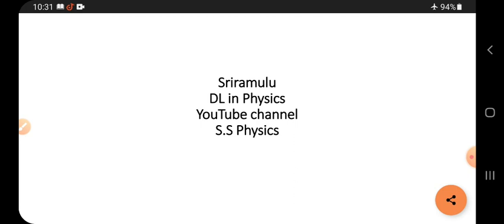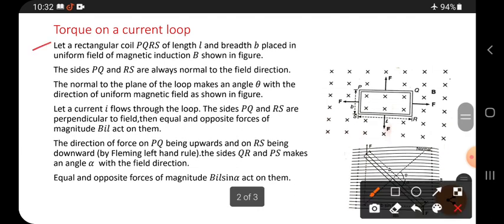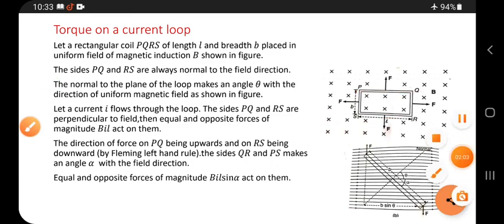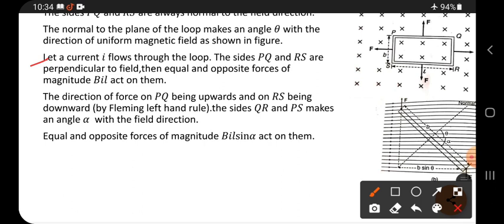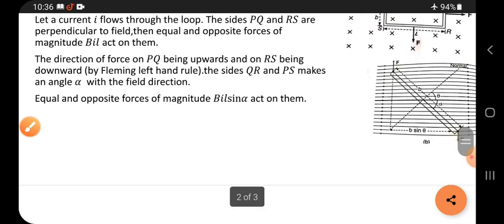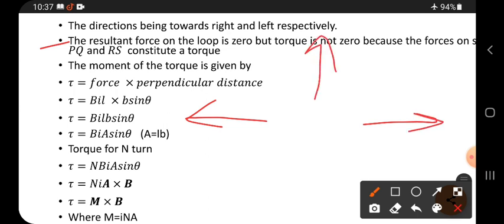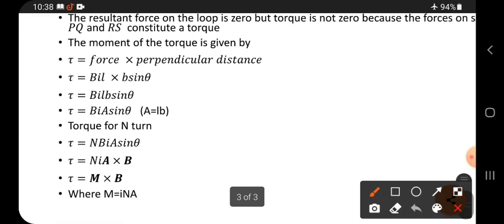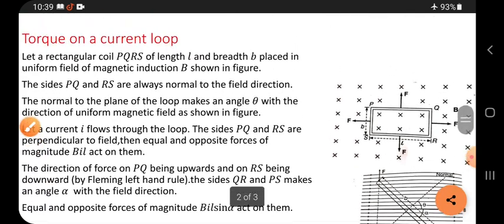Torque on a current loop